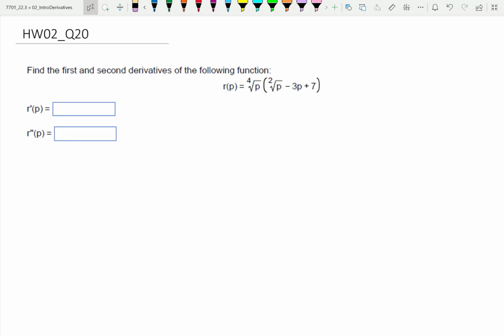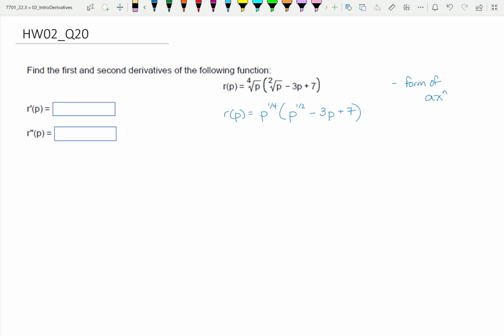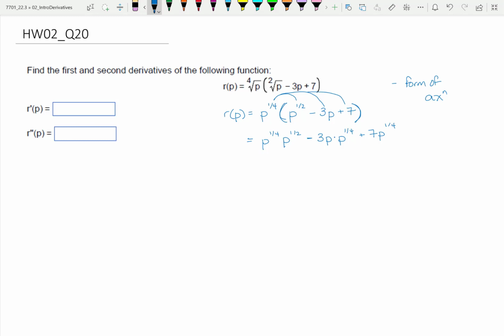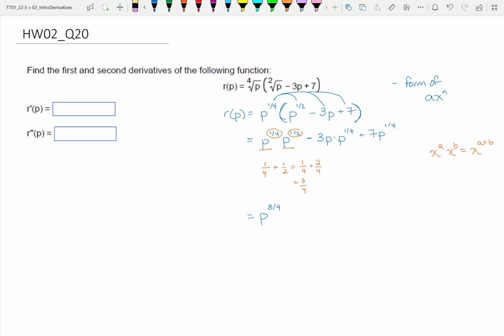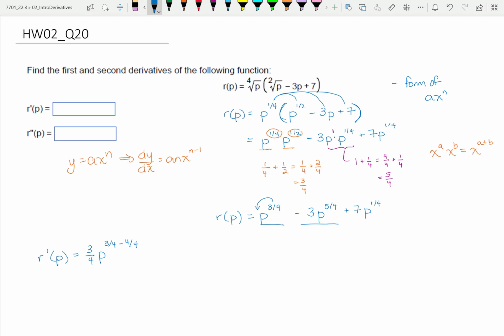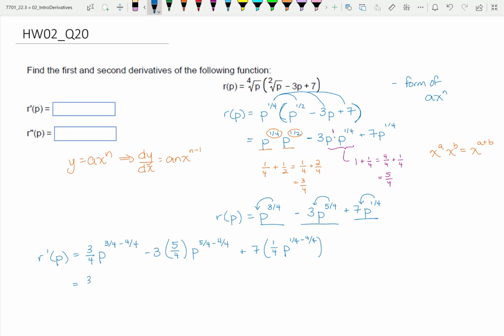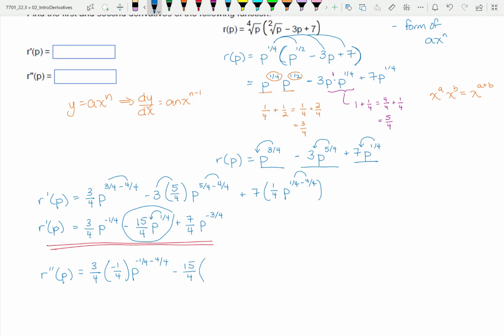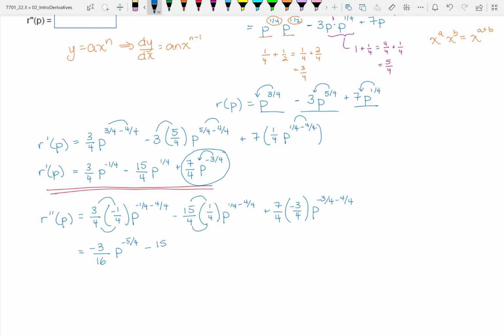HW02_Q20(02_MC003)_Solutions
Solving Question 20 from Homework 2